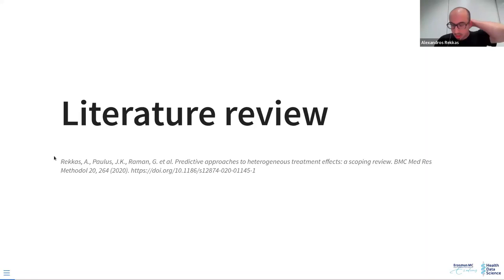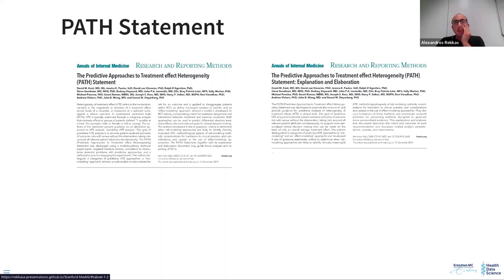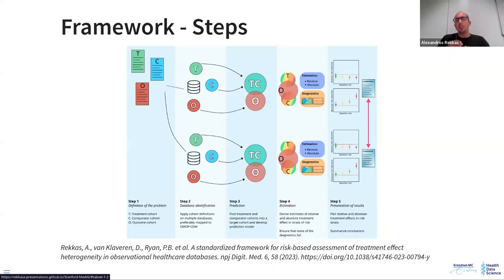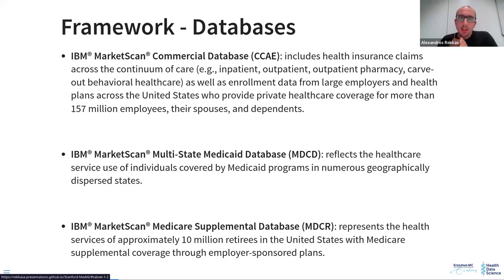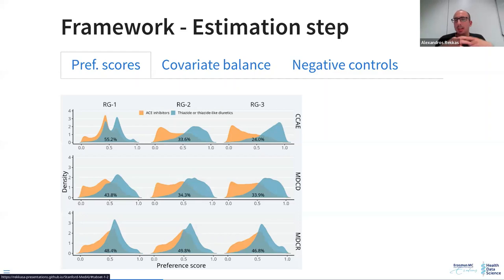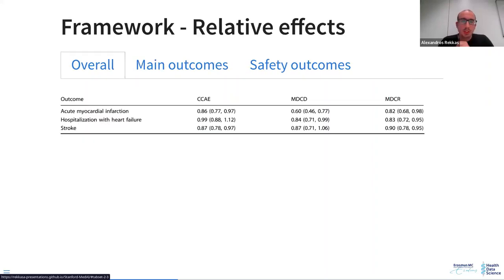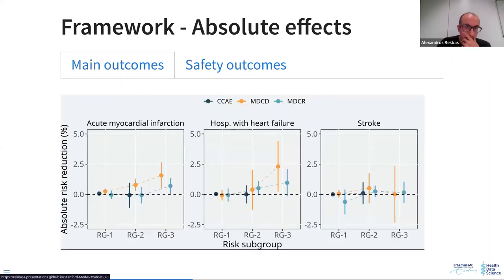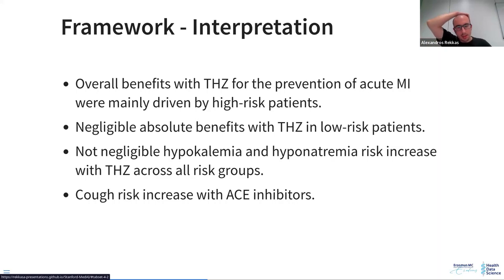MedAI #87: Risk-based approaches for treatment effect heterogeneity assessment | Alexandros Rekkas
Title: Risk-based approaches to the assessment of treatment effect heterogeneity

Speaker: Alexandros Rekkas

Abstract:
In order to provide the most optimal medical care, doctors are advised to align their clinical treatments with the results of well-conducted clinical trials, or the aggregated results of multiple such trials. However, the overall estimated treatment effect is often an average of heterogeneous treatment effects and, as such, may not be applicable to most patient subgroups, let alone individual patients. A patient’s baseline risk—her or his probability of experiencing an outcome of interest—is an important determinant of treatment effect and can be used to guide medical decisions. In this talk we present methods for risk-based assessment of treatment effect heterogeneity in both the clinical trial and the observational setting. Performance of these methods is evaluated using simulations and real-world data.

Speaker Bio:
Alexandros is a PhD student at the Department of Medical Informatics of Erasmus University Medical Center, Netherlands. His research focuses on risk prediction and its use for guiding medical decisions. He is an active member of the OHDSI collaborative which promotes large-scale observational research through the adoption of an open community data standard. He has a bachelor's degree in mathematics from Aristotle University of Thessaloniki (Greece) and a master’s degree in Statistics from KU Leuven (Belgium).